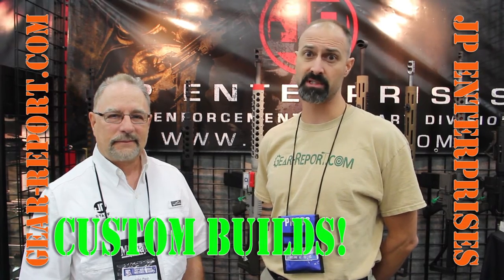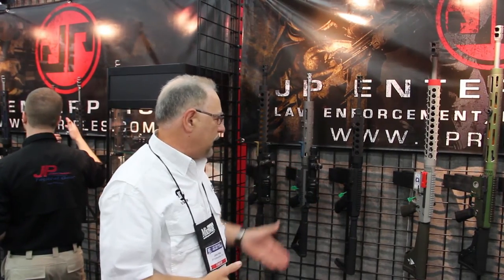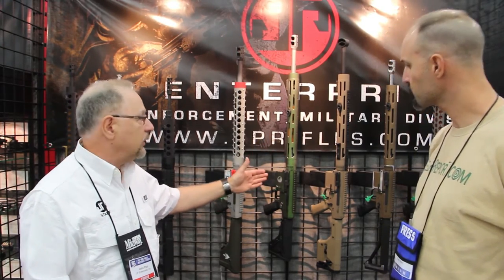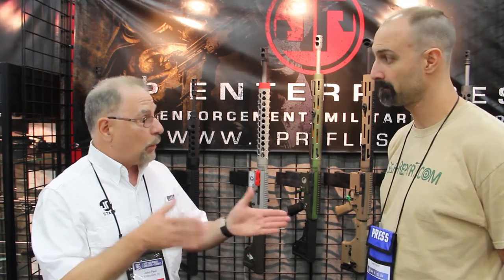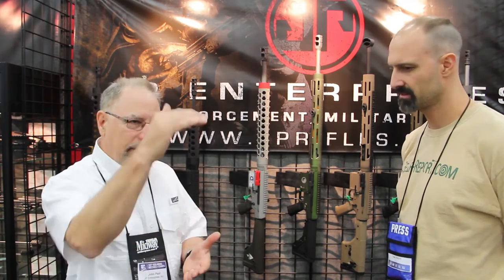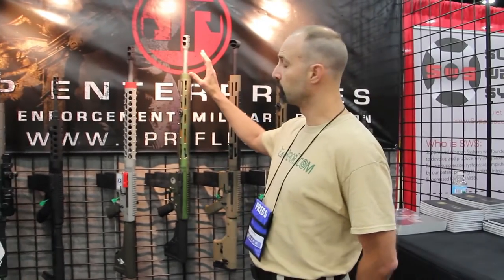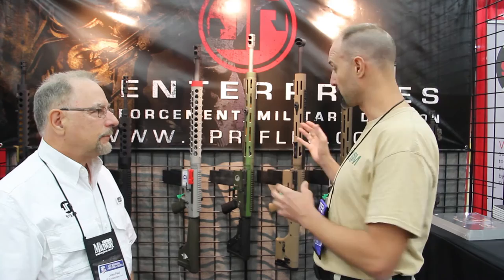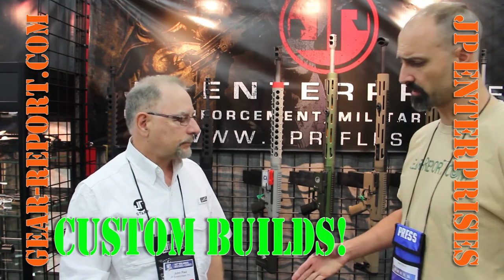John Paul of JP Enterprises talks suppressors, 3Gun, 6.5 Creedmoor - NRA Show 2016 - Gear-Report.com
“This site contains affiliate links for which I may be compensated” “This site contains affiliate links for which I may be compensated” Jeff cornered John Paul for a discussion of suppressing gas guns, 3Gun rifles, 6.5 Creedmoor